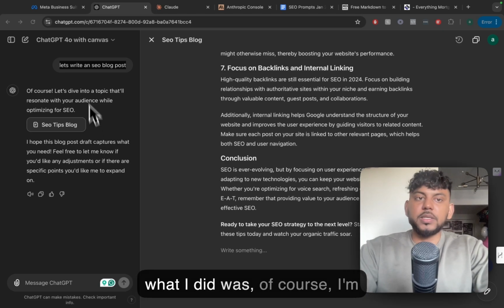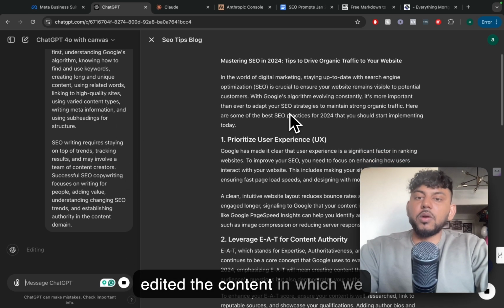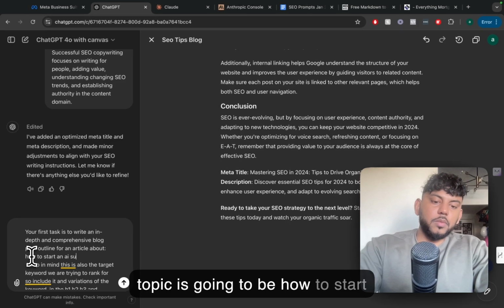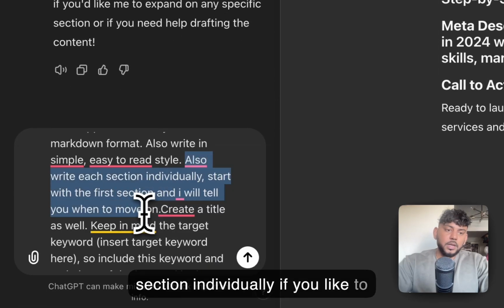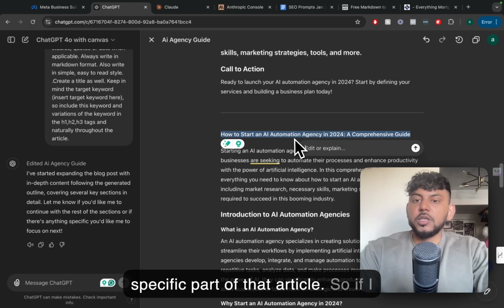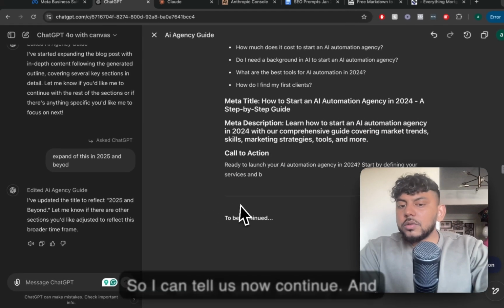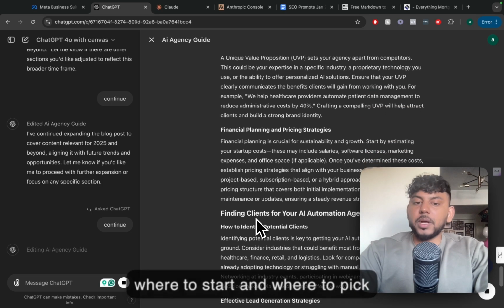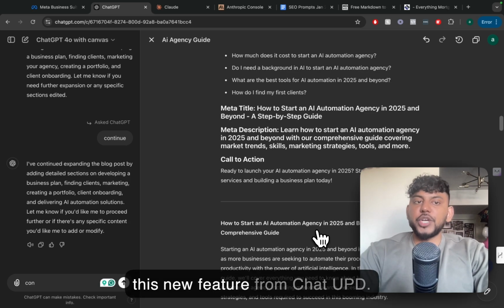How To Write & Rank #1 With ChatGPT Canvas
🚀 Unlock the Power of ChatGPT Canvas for SEO-Friendly Content Creation! 📝

In this video, we dive deep into the new ChatGPT 4.0 with Canvas feature, showing you how to leverage it for creating top-ranking content on Google. Learn step-by-step how to use this powerful tool to write better, more SEO-optimized articles and blog posts.

🕒 Timestamps:
00:00 - Introduction to ChatGPT Canvas
00:26 - Using SEO prompts with ChatGPT
01:31 - Editing and refining content
02:17 - Creating a comprehensive outline
03:30 - Writing a full article with AI assistance
04:50 - Expanding on specific sections
05:54 - Merging AI-generated content with your own writing
06:29 - Tips for writing longer, in-depth articles

🔥 Key Takeaways:
- How to use ChatGPT Canvas for SEO writing
- Techniques for priming the AI with effective prompts
- Strategies for editing and improving AI-generated content
- Tips for creating comprehensive outlines and full articles
- Ways to combine AI assistance with your own expertise

Whether you're an SEO blogger, content creator, or digital marketer, this video will help you harness the power of ChatGPT Canvas to produce high-quality, ranking content. 🔔